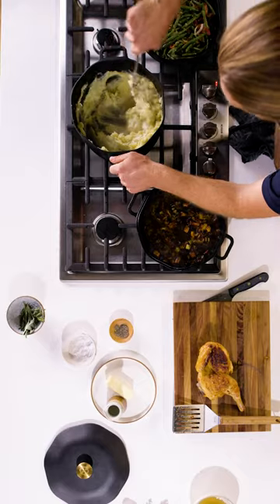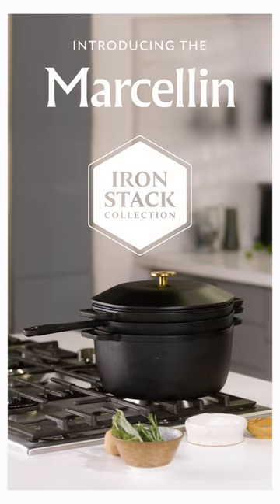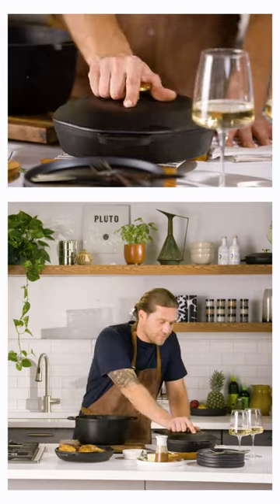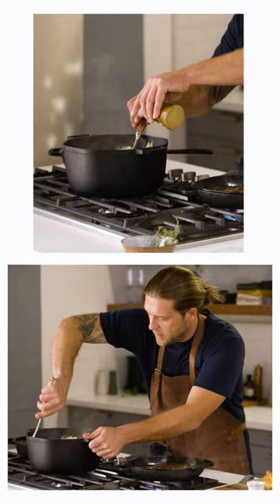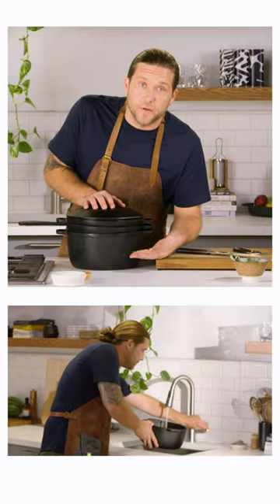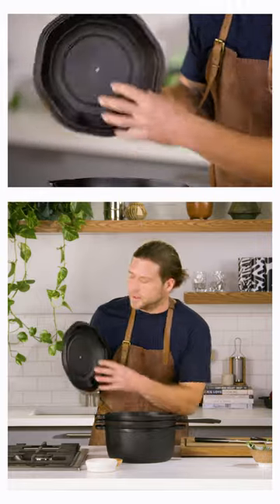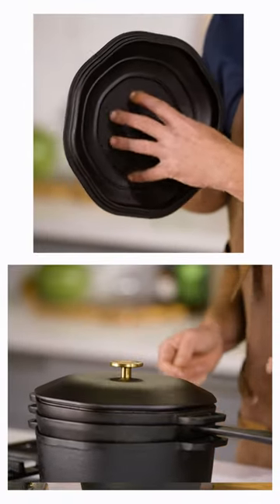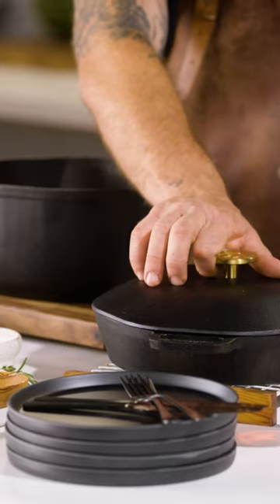Chef Adam Glick Tests The New 4-in-1 Cast Iron Stack By Marcellin | Bespoke Post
Introducing the Iron Stack Collection by Marcellin, a perfectly-you guessed it-stackable set of cast iron cookware. A Dutch Oven, Grill Pan, Skillet, and a Universal Lid, all in one, guaranteed to offer ultimate versatility and compact storage in your kitchen.

@ChefAdamGlick tests this all-new 4-in-1 Cast Iron Stack with mouth-watering recipes designed to stress-test every component and feature. As you'll see, he's... impressed. (And we're still drooling.)